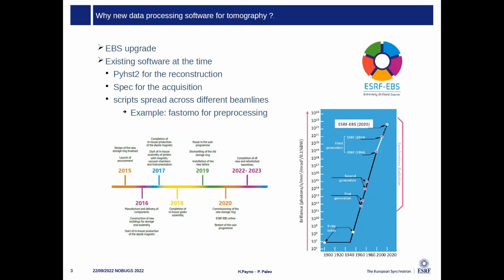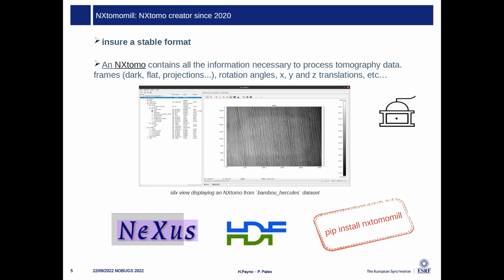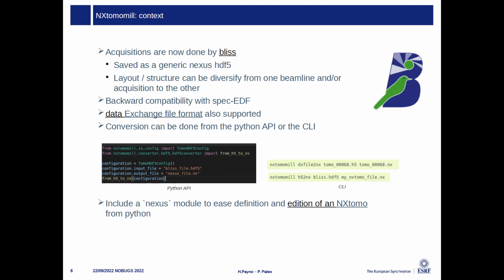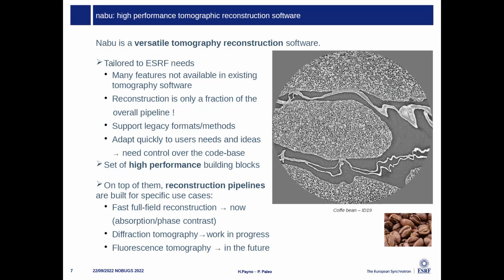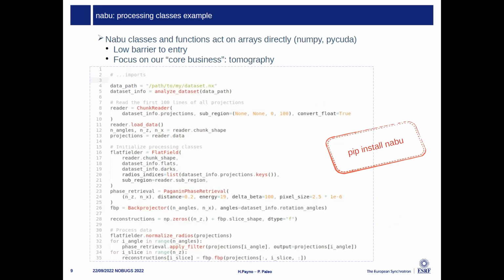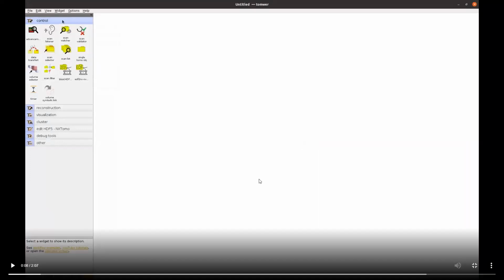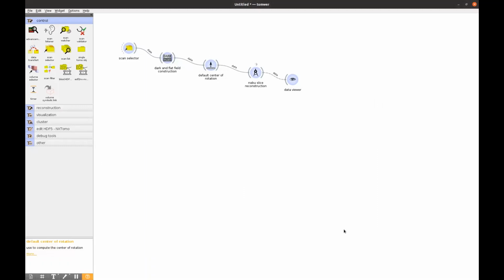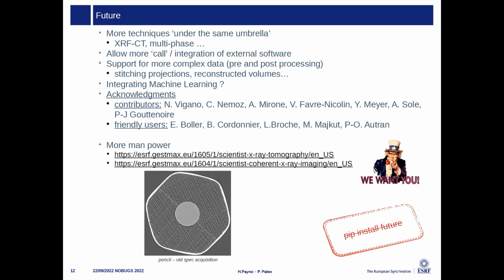The new tomography data processing software of the ESRF - Henri Payno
The ESRF (European Synchrotron) hosts several tomography beamlines, which use different types of contrast and offer vastly different resolutions and performance. Their acquisition and processing software are exceedingly fragmented. There exist many different codes and solutions for similar problems. This hampers the exchange and processing of data collected on different beamlines, while its associated maintenance / development costs hindered its progress.

The tomography acquisition system and processing workflows are being re-developed from scratch. The goal is to modernize them, both in terms of offered features and used technologies, while rendering their maintenance easier and less resource demanding.
In particular, we aim at delivering both a homogeneous experience across all the beamlines, and robust high-performance processing software.

In this contribution, we present the new tomographic data processing software of the ESRF. The new software suit consists of mainly three projects, which address three different aspects of the data treatment: data conversion & management, data processing & reconstruction, and graphical user interface. The three corresponding software packages are: NXtomomill, Nabu and TomWer.

NXtomomill guarantees an identical output data format for each ingested raw data format and data type. It decouples data handling from data reconstruction, resulting in uniform user experience, easier development, reduced maintenance costs.

Nabu is a high performance tomographic reconstruction software. It is derived from the popular PyHST, but it is built on modern software technologies, design patterns, and development strategies. It is modular, and it has a low deployment burden.

TomWer is a workflow based GUI for building and automatizing tomographic reconstructions. It greatly decreases the steepness of the learning curve for performing tomographic reconstructions (from raw data to volumes). It also allows to define data processing and reconstruction workflows, which can be later deployed on a large number of datasets.